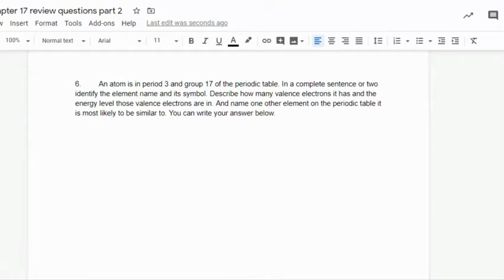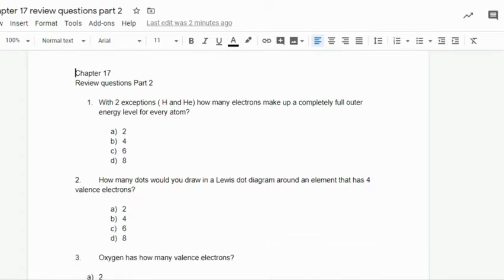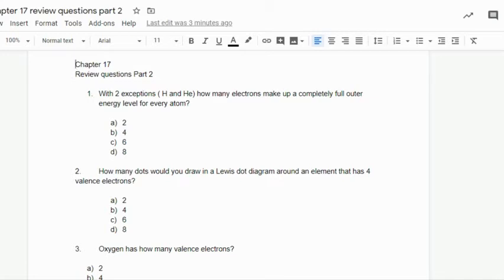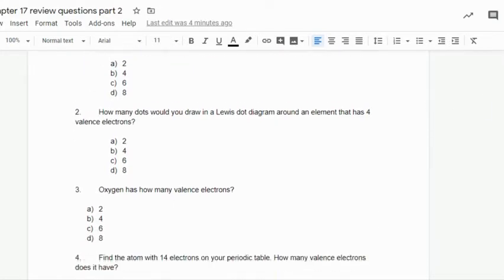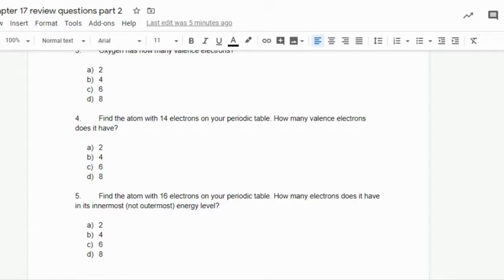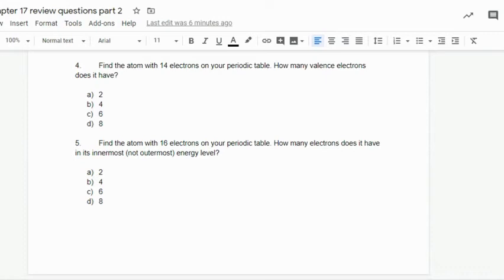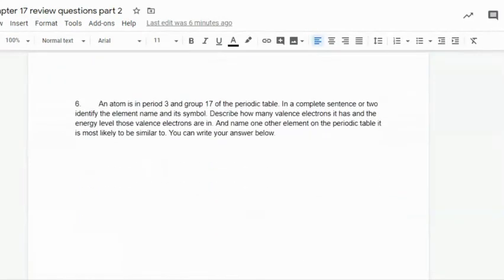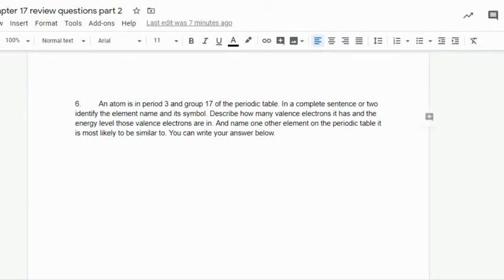Answers to Chapter 17 review sheet part 2